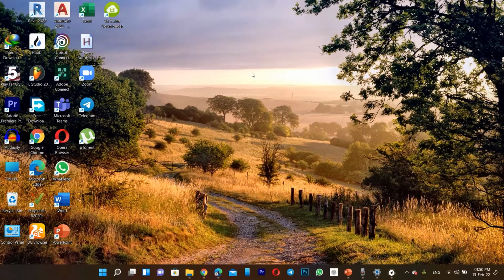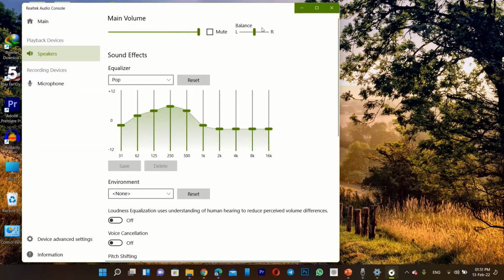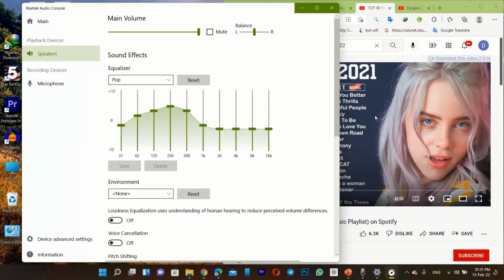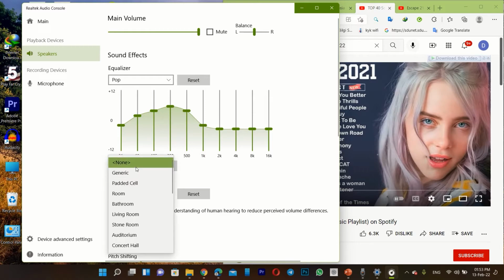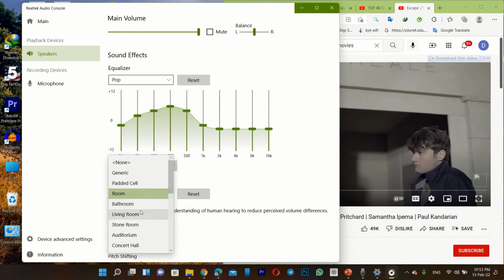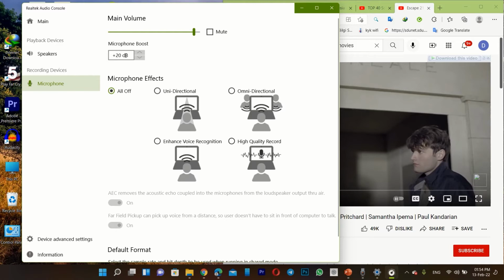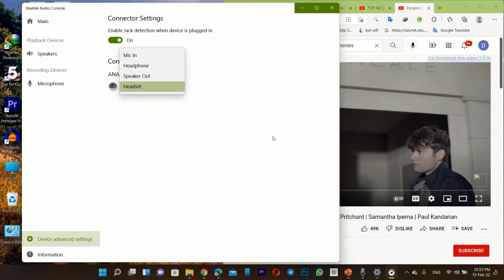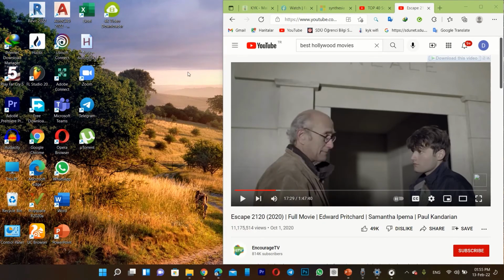How to Increase Laptop Speaker Sound| Realtek Audio Console| Best Audio Experience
Realtek Audio Console enables you to adjust audio device effects and all the audio device settings

Realtek High Definition Audio Driver is the most popular sound driver for Windows systems, and it helps manage surround sound, Dolby and DTS sound systems on your computer. You need this driver for your audio device to even work on the PC – so uninstalling it would create serious audio errors.

you may want to download the Realtek Audio Console and reinstall it on your computer. But you have no idea how to download it. Not to worry. In this post, you’ll learn how to download the Realtek Audio Console for Windows 10, 11 & 8. It’s easy and quick.

There are three ways available for you to download the Realtek Audio Console: